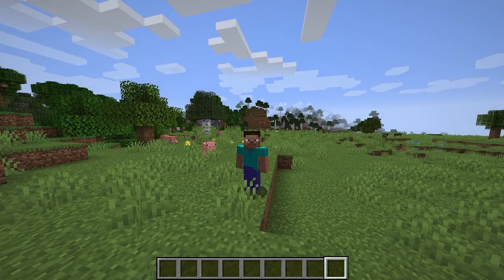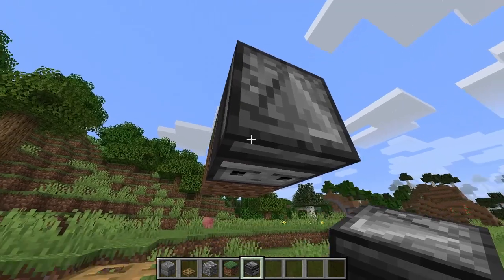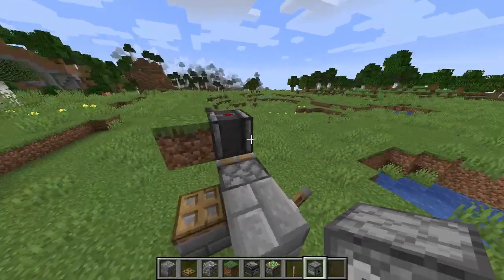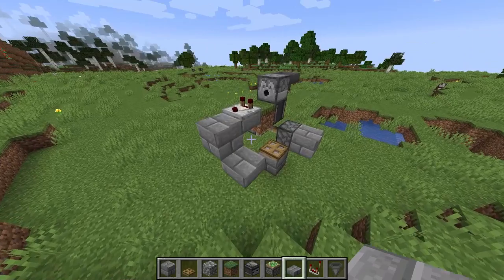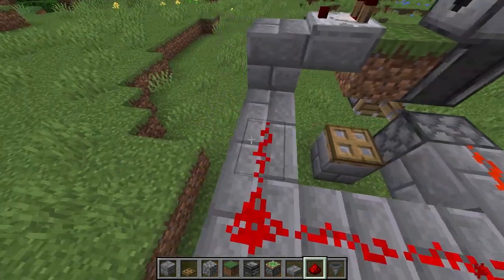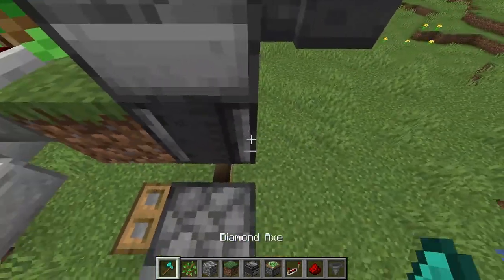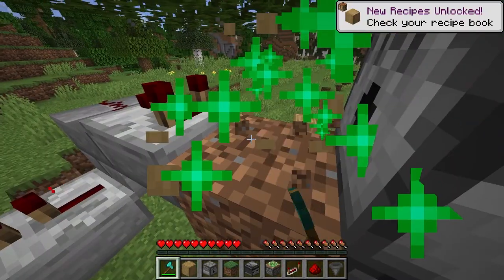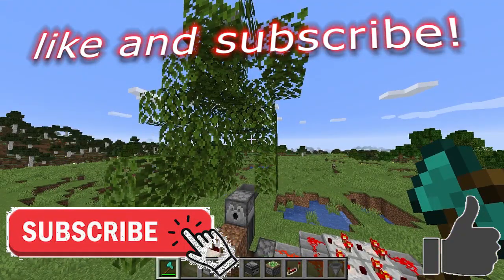SEMI AUTO TREE FARM IN MINECRAFT TUTORIAL!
In this video I will be showing you how to build the best semi automatic tree farm in Minecraft!